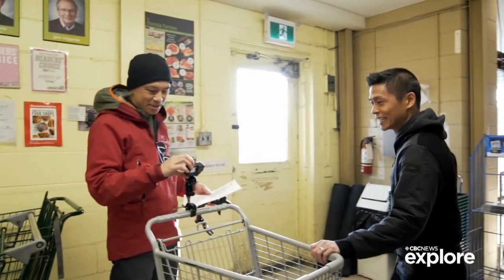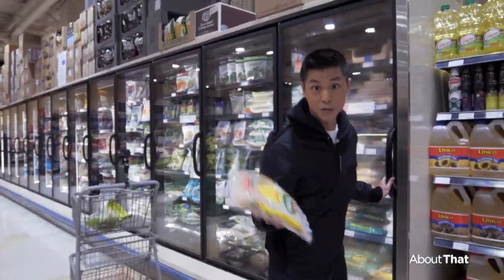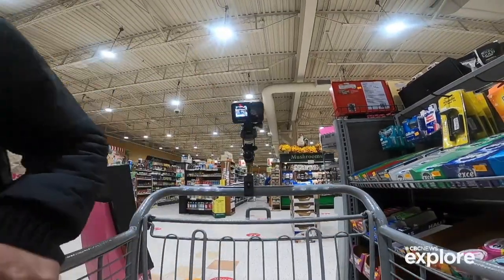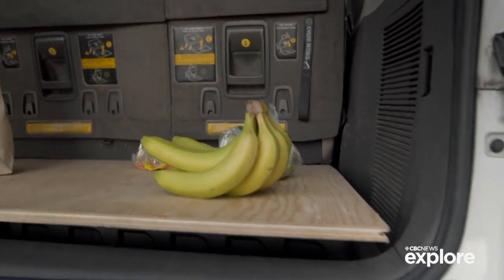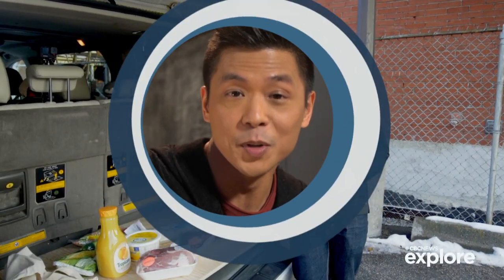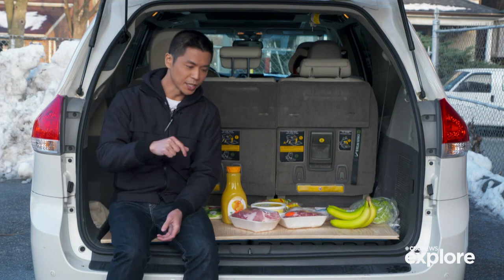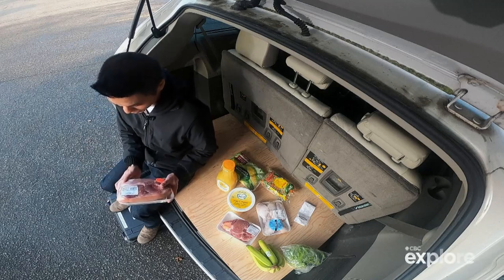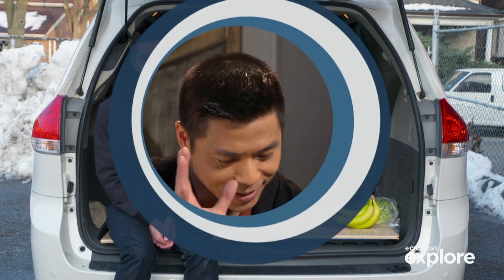Which foods have gone relatively unscathed by inflation? | About That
A trip to the grocery store is costing us more. Pasta, soups and fresh produce have all seen significant price increases. But are there foods that haven’t gone up much in price? Andrew Chang finds answers to these food inflation questions and discovers a secret in the frozen food aisle.